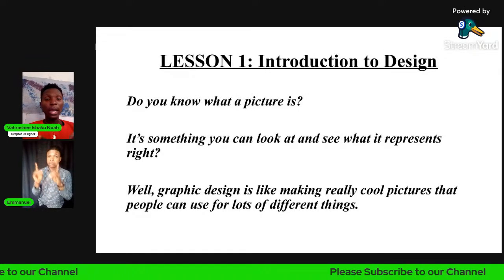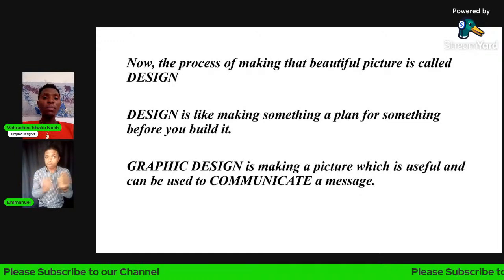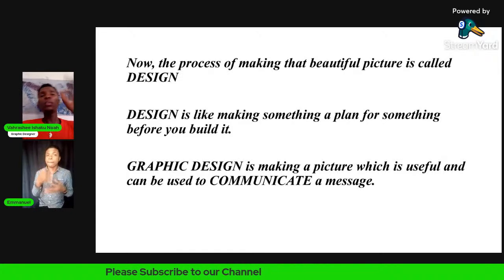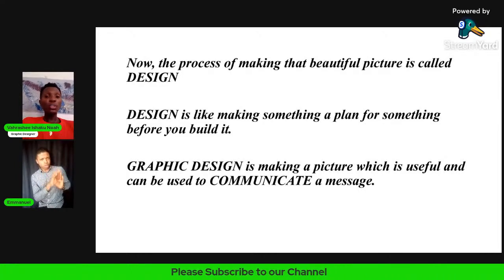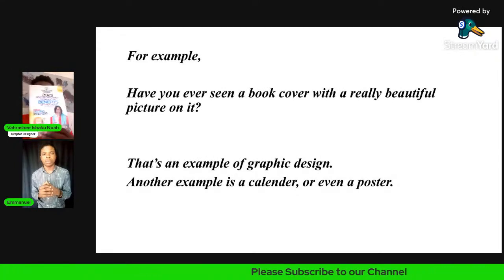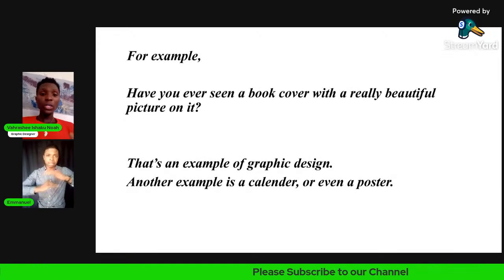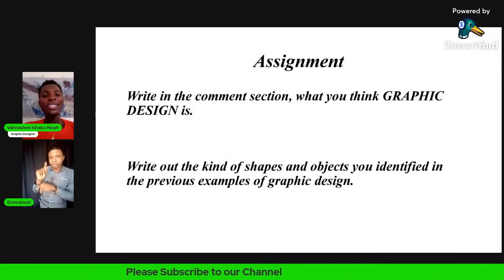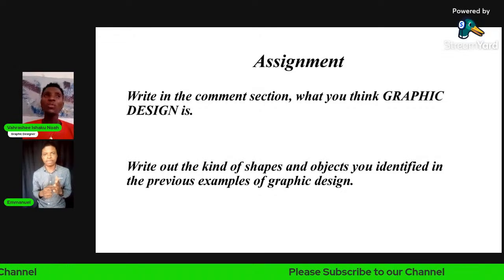Introduction to Design Principles